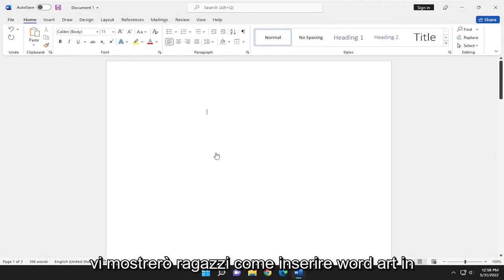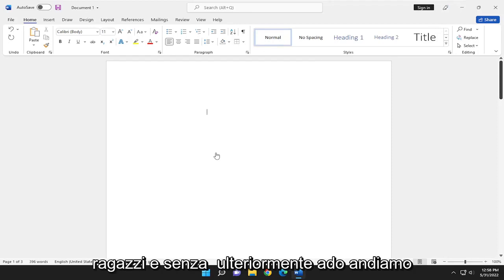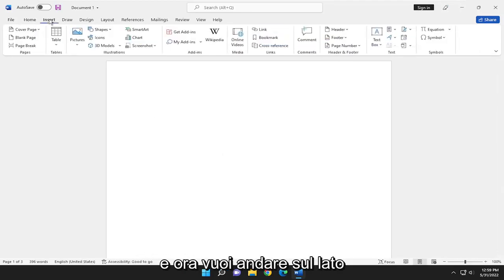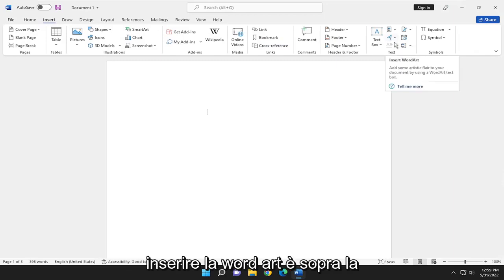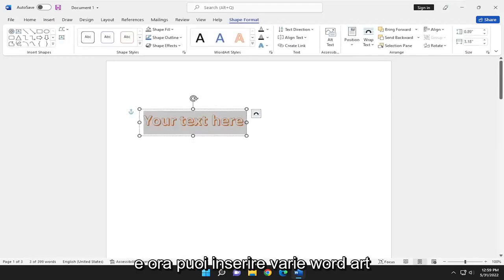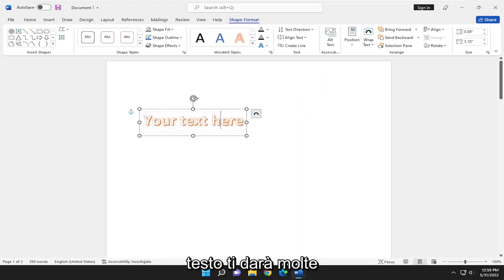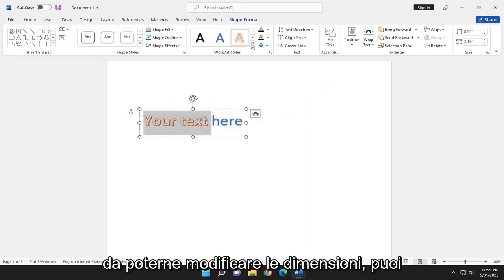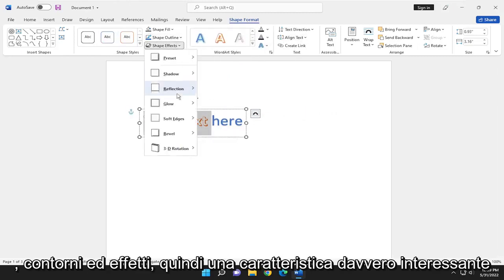Come inserire WordArt in Microsoft Word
Come inserire WordArt in Microsoft Word [Tutorial]

Questo tutorial mostra come inserire WordArt in Word. WordArt è un testo creato e formattato come una forma. Pertanto, durante la formattazione di WordArt, è possibile utilizzare le tecniche di formattazione applicate al testo standard nonché le tecniche applicate alle forme.

WordArt è un modo rapido per far risaltare il testo con effetti speciali. Si inizia selezionando uno stile WordArt dalla raccolta WordArt nella scheda Inserisci, quindi si personalizza il testo come si desidera.

Per inserire WordArt in Word, fare clic nel documento nella posizione in cui inserire la WordArt. Successivamente, fai clic sulla scheda "Inserisci" nella barra multifunzione. Quindi fare clic sul pulsante "WordArt" nel gruppo di pulsanti "Testo". In questo modo viene visualizzato un elenco colorato di stili WordArt da cui scegliere in un menu a discesa. Fai clic su uno stile che ti piace per selezionarlo. Word inserisce quindi automaticamente la WordArt nel documento. Digitare quindi immediatamente il testo da visualizzare per l'oggetto WordArt.

Questo tutorial si applica a Microsoft Word 2021, 2019, 2016, 2013 e 2010 per entrambi i dispositivi Windows (come Dell, HP, Lenovo, Samsung, Toshiba, Acer, Asus) e macOS (MacBook Air, MacBook Pro, MacBook Mini) .